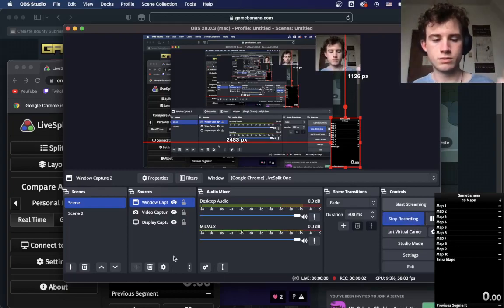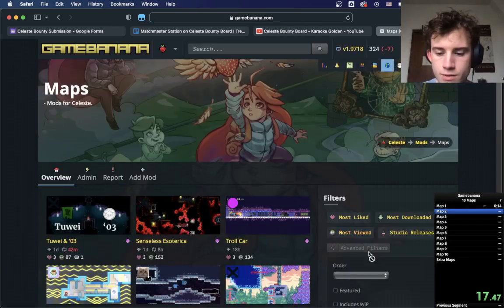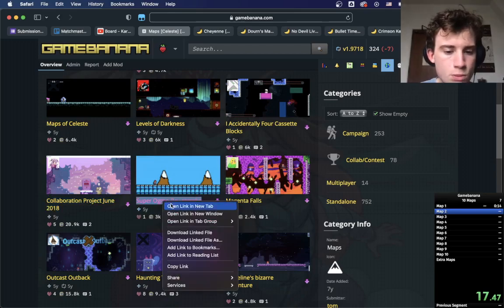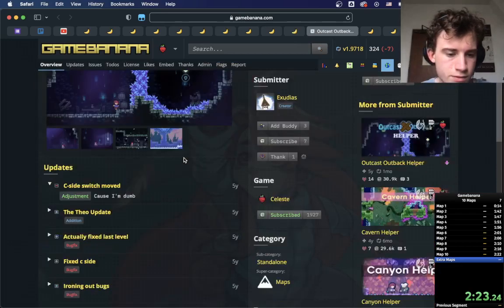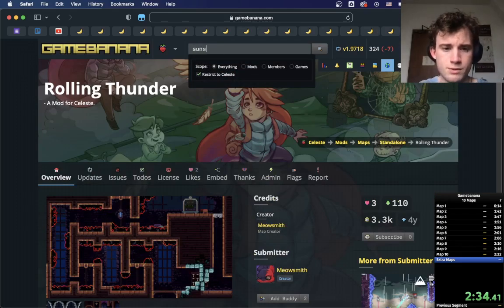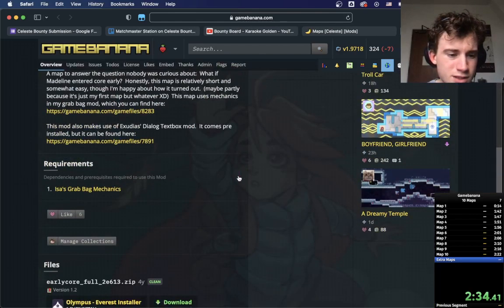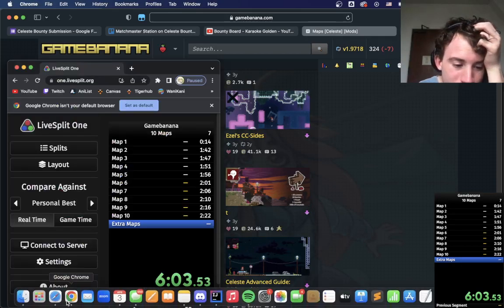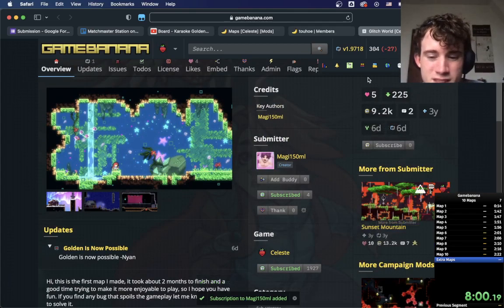Celeste Bounty - Like 10 Maps (sorry for garbage mic)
Wow i'm a fake 2018er.
come watch me stream more video game challenges on twitch

you can chat about celeste, other video games, and everything else in my discord server